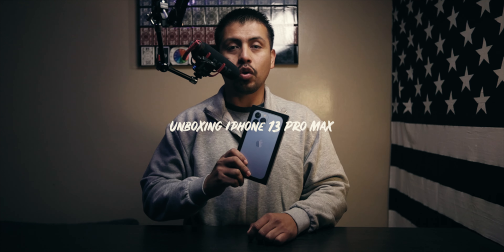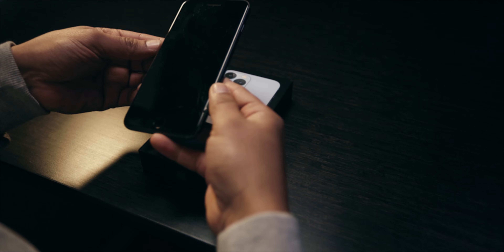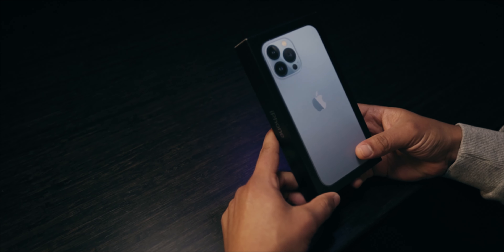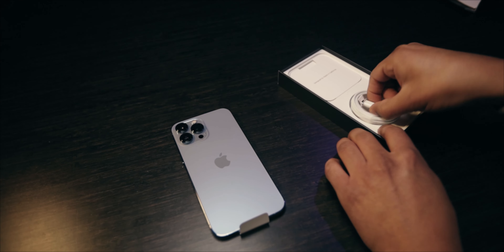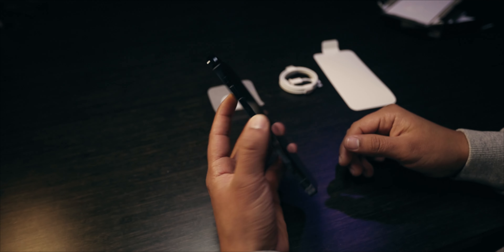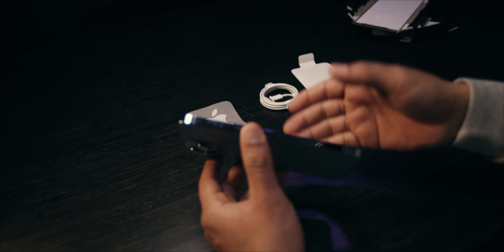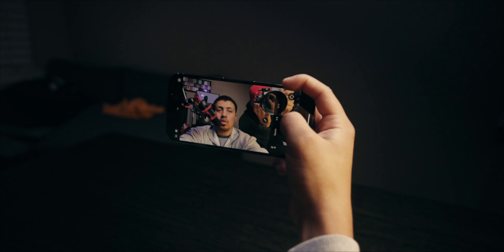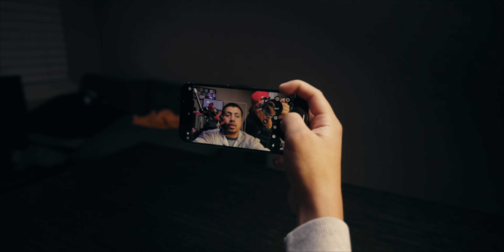Unboxing the iPhone 13 Pro Max Sierra Blue 128gb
Unboxing the iPhone 13 Pro Max Sierra Blue 128gb for the first time. Upgraded from the iPhone 8 Plus to the latest iPhone 13 Pro Max. Let me know your thoughts on the new iPhone 13 Pro Max.

(first month for the personal plan subscription is free)

✘ GEAR USED:
1. BTS CAMERA: Canon 80D
2. BTS LENSE: Canon 24-70mm ii f/2.8
3. Main Lense: Canon 16-35 f/2.8 II
4. Main Camera: Canon EOS R
5. DJI Ronin S
6. Rode Wireless GO
7. Rode VideoMic GO
8. Rode VideoMicro
9. Rode SmartLav+